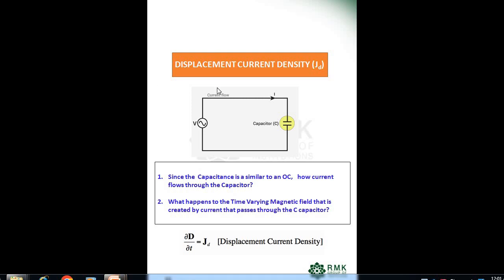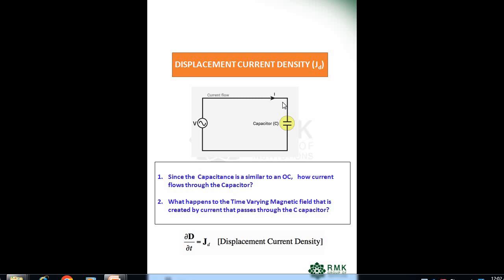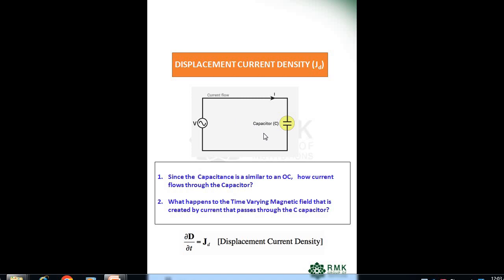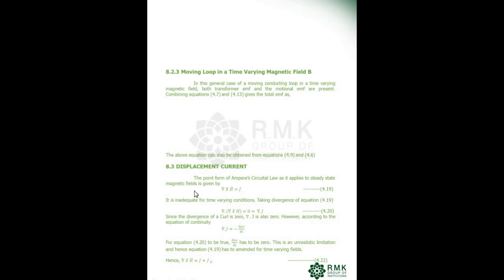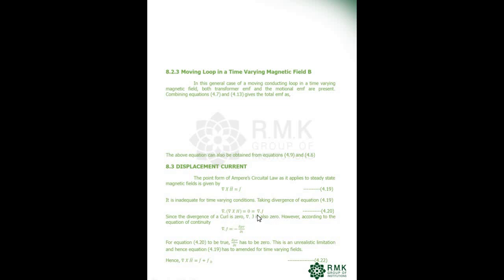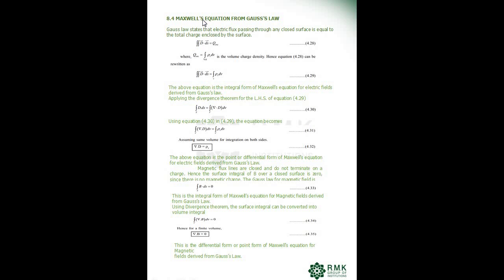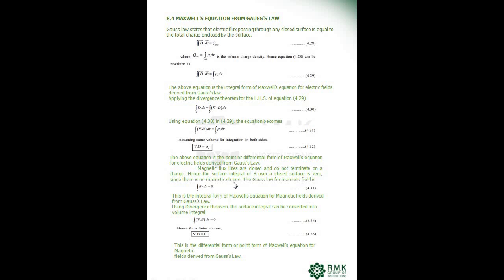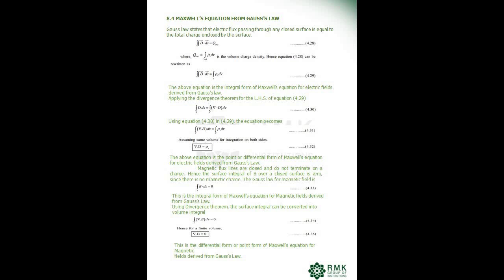EMF Unit 4 Video 2